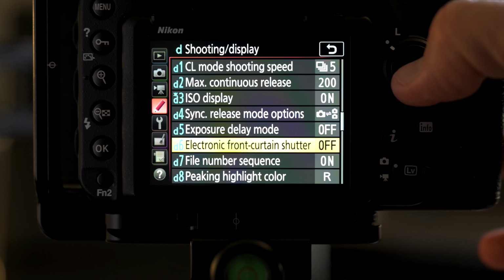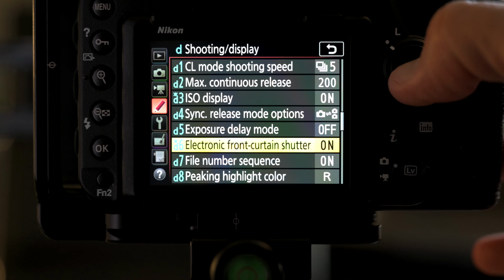DP Converts Some Slides